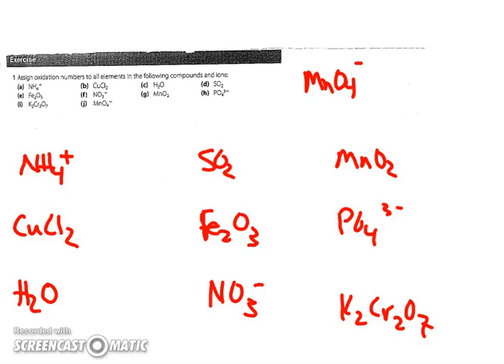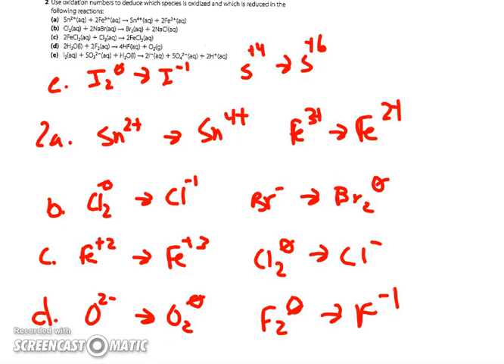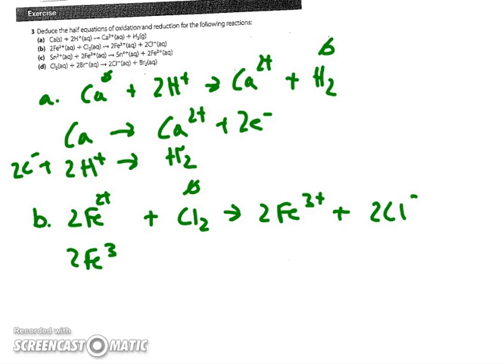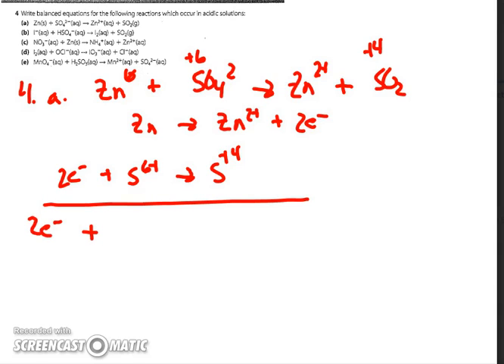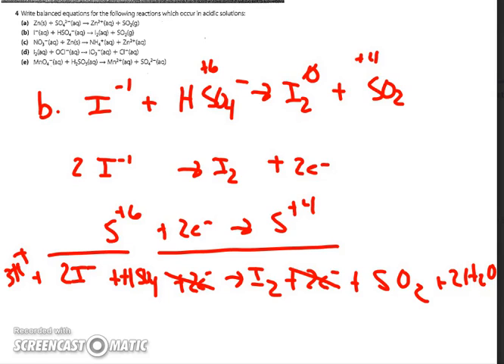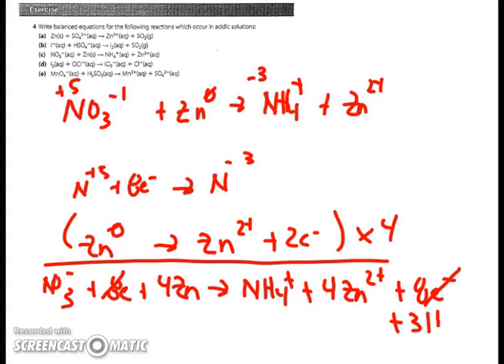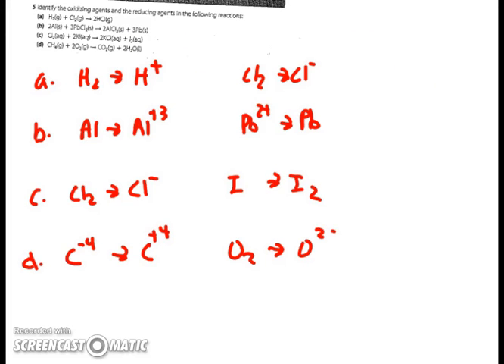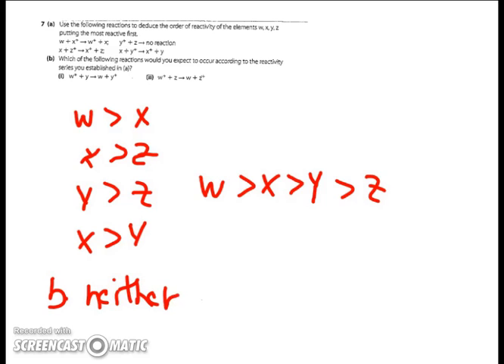IB Chemistry Topic 9 Exercise 1 7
Solutions for exercises 1-7 on redox equations and reactivity.